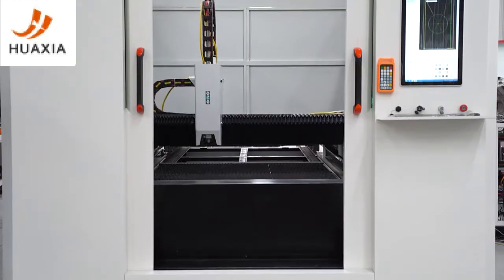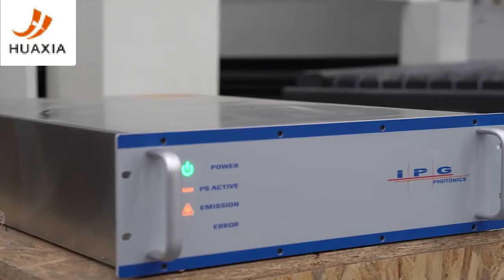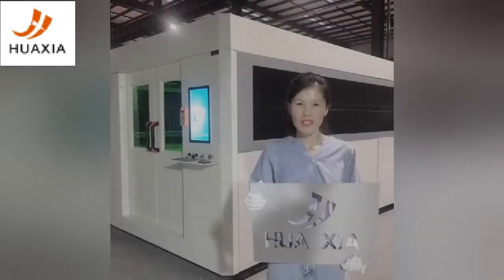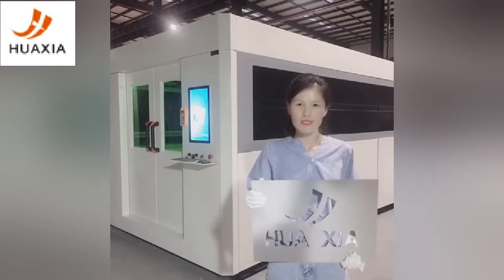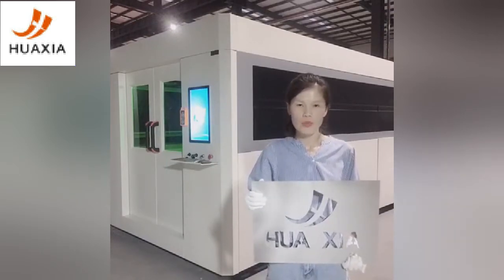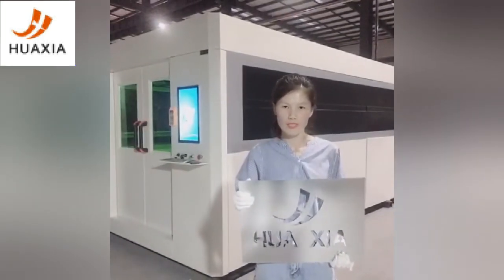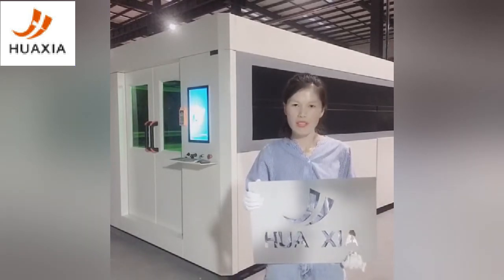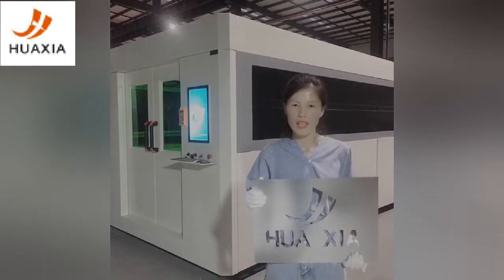full cover fiber laser cutting machine